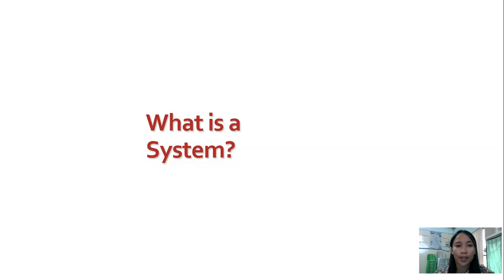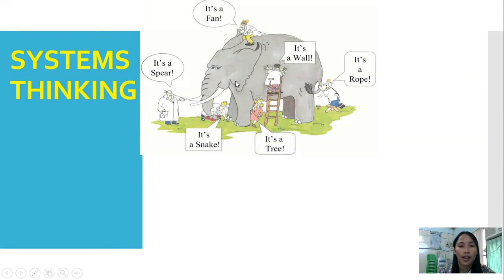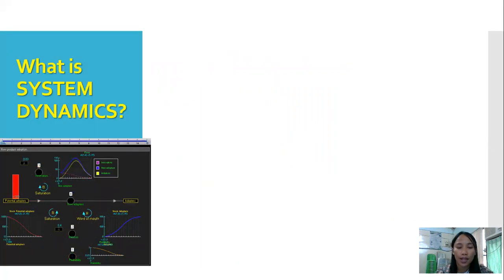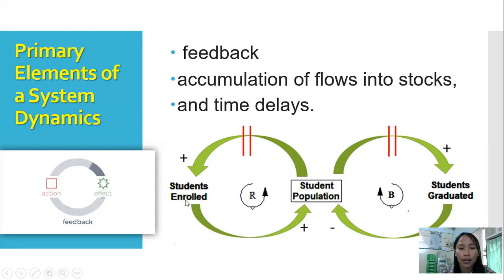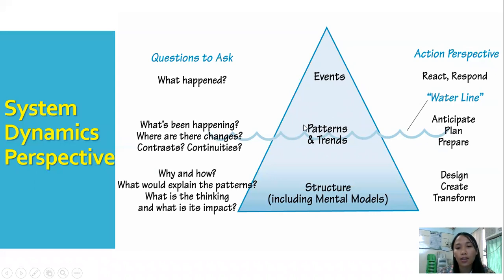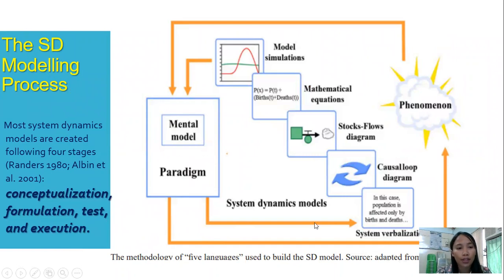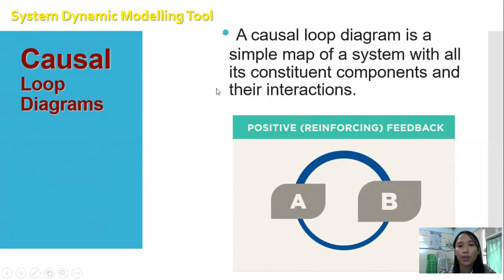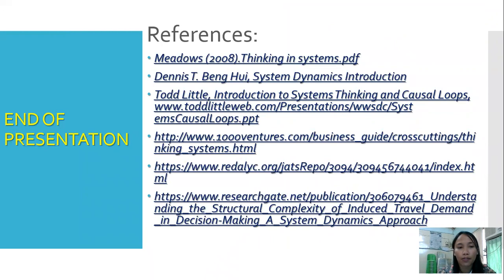Introduction to System Dynamics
The Basic Concepts of SD Modelling